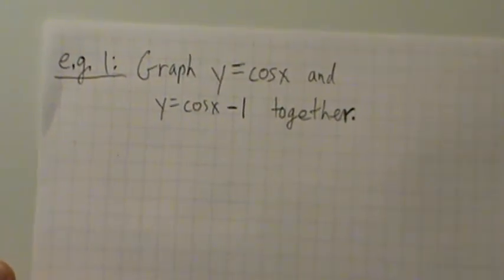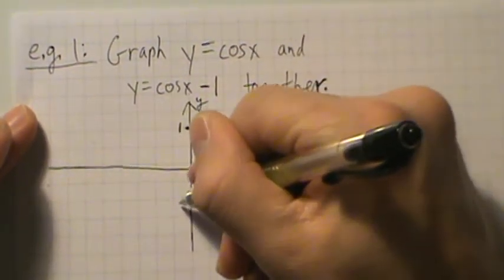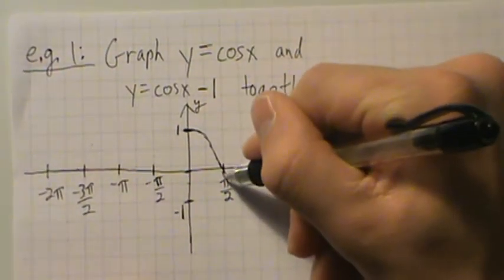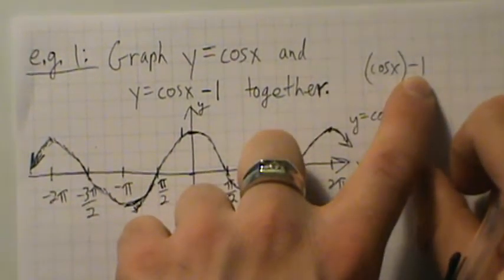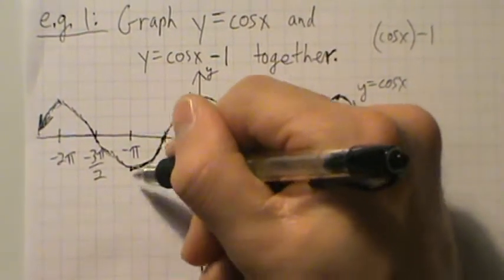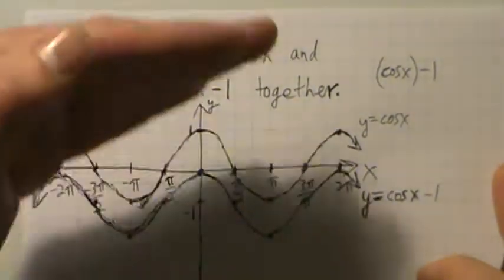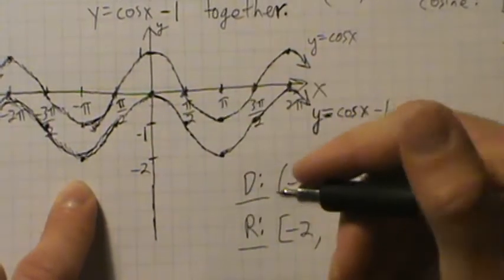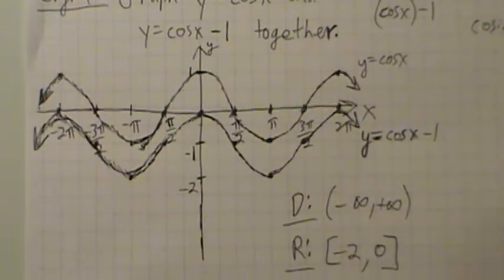Trigonometry - Graphing a Simple Transformation - Example 1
An example of graphing a trig function with a vertical shift.